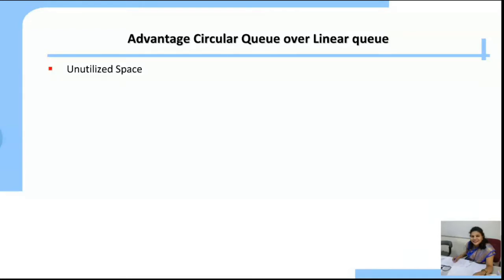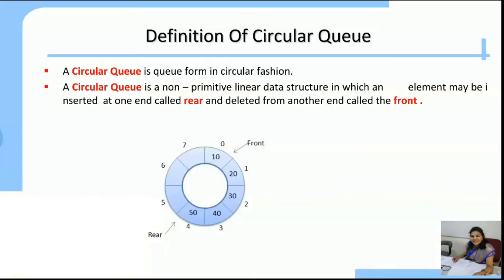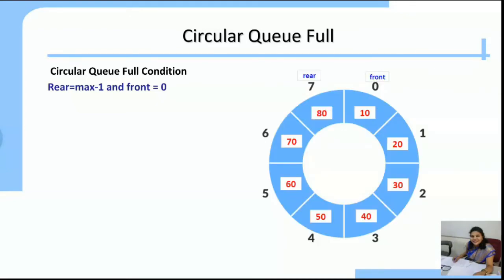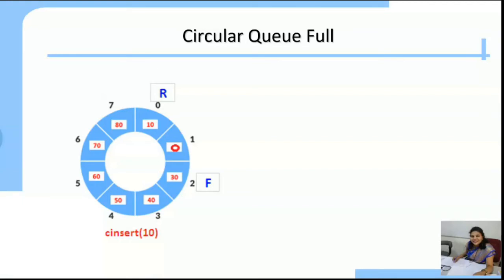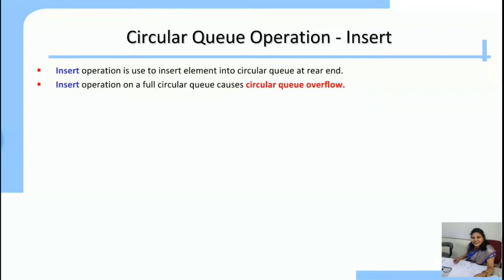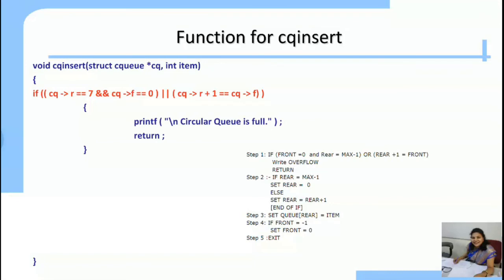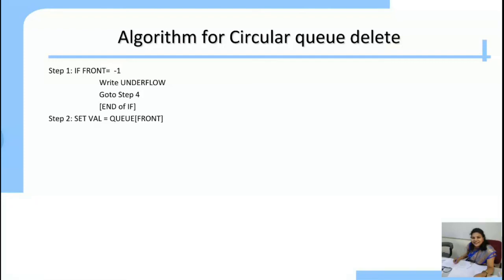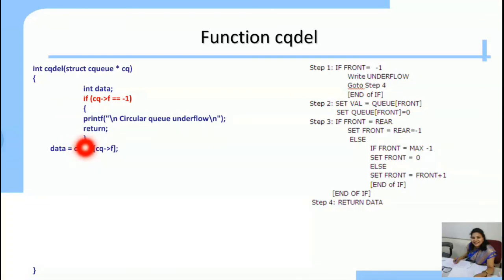08 CIRCULAR QUEUE